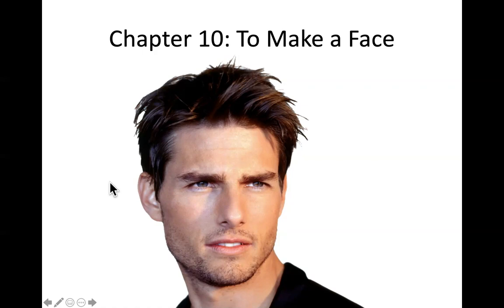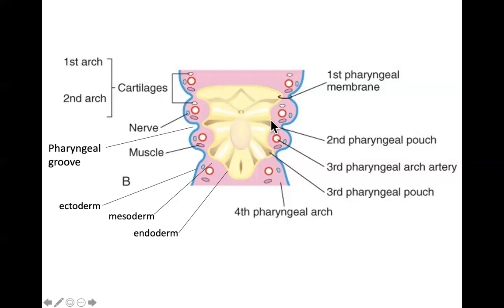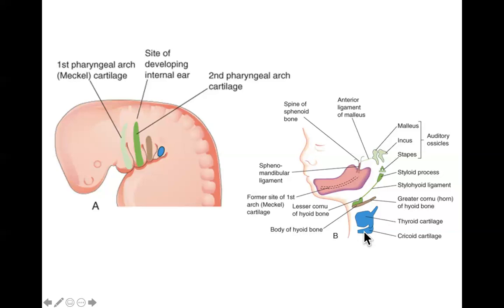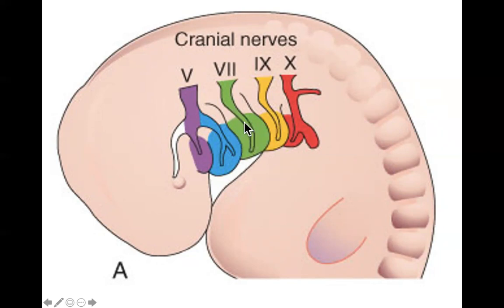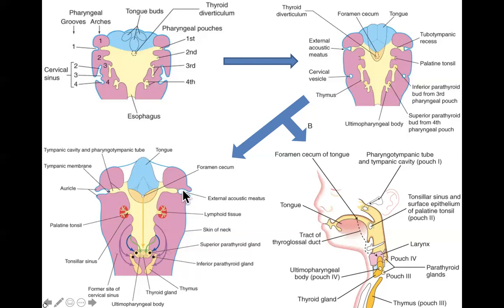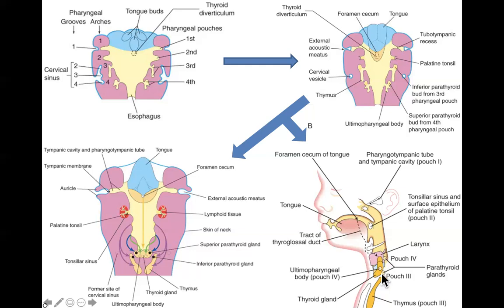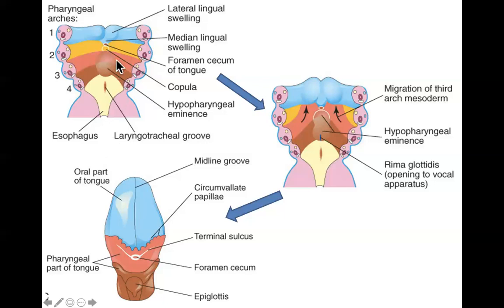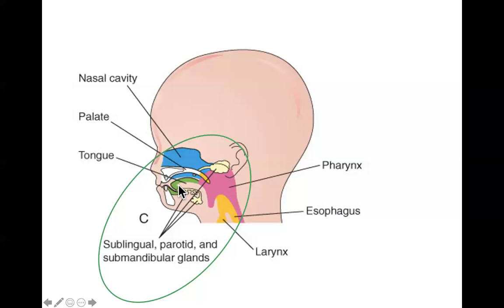lecture 14 part 1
Formation of the internal structures of the face and throat.